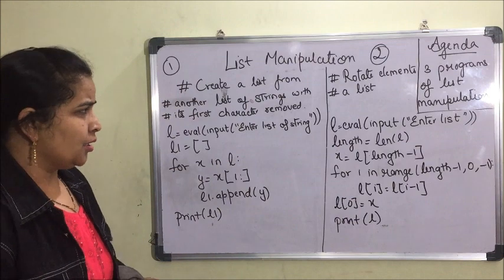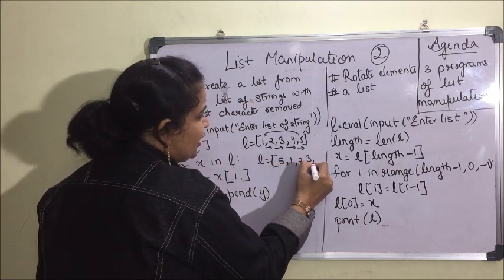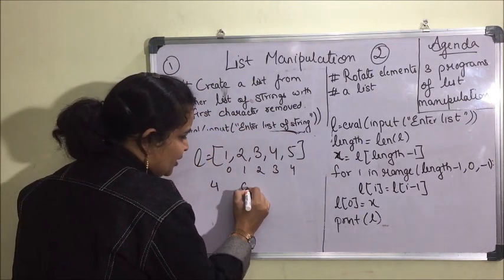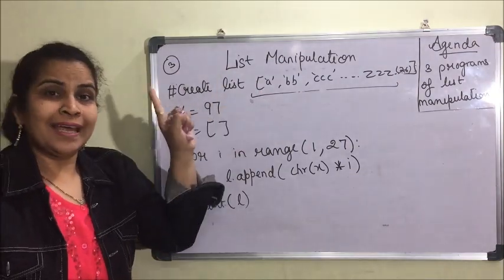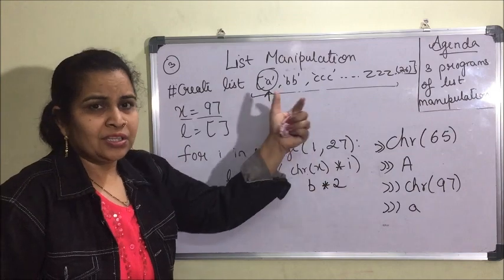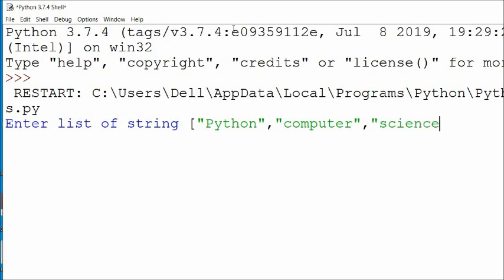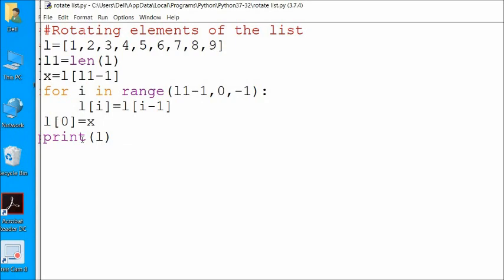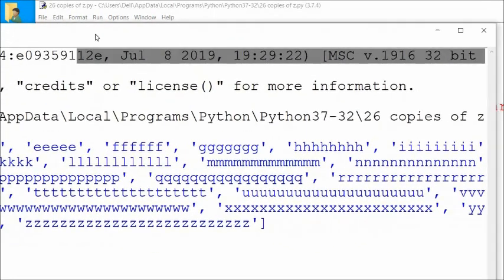List Manipulation Part 3 | Computer Science Class XI (CBSE)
This video explains and demonstrates 3 sample programs of List Manipulation